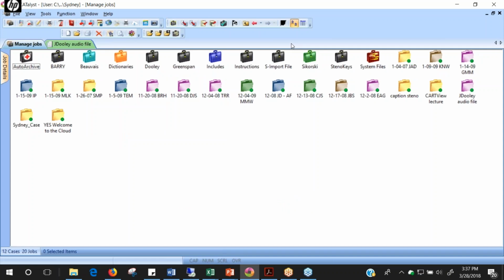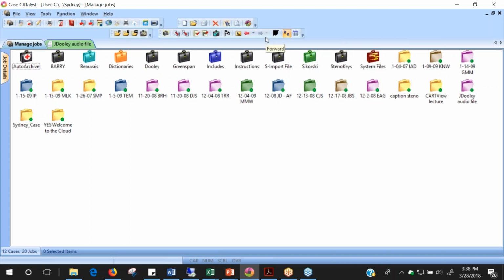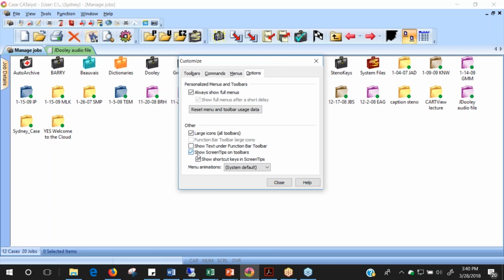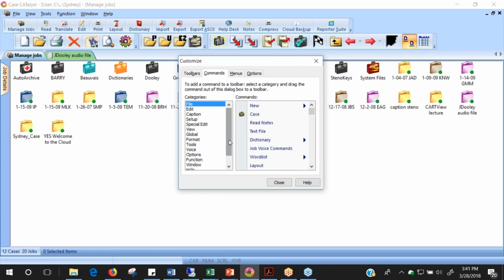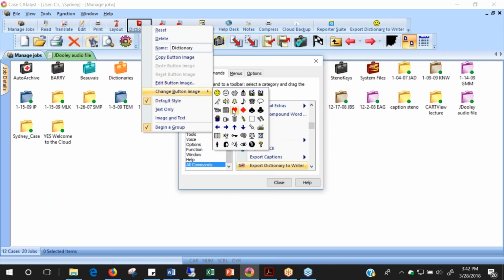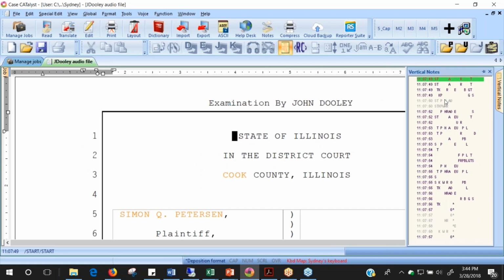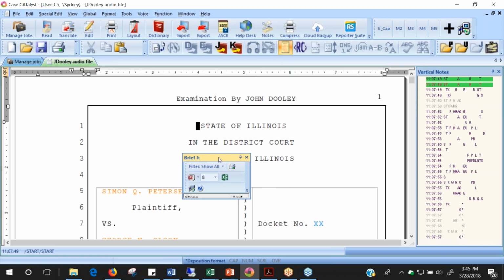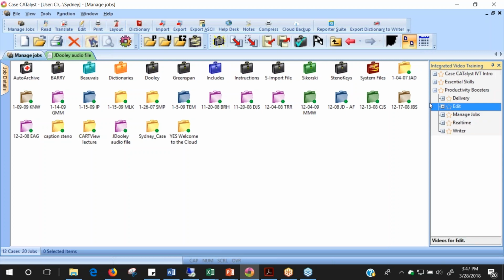Steno Savvy: Customize the look of Case CATalyst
Stenograph District Sales Manager Todd Schludt shows you how to customize the look of your Manage Jobs and Edit screens in Case CATalyst, including custom icons, tool bars, and window panes.